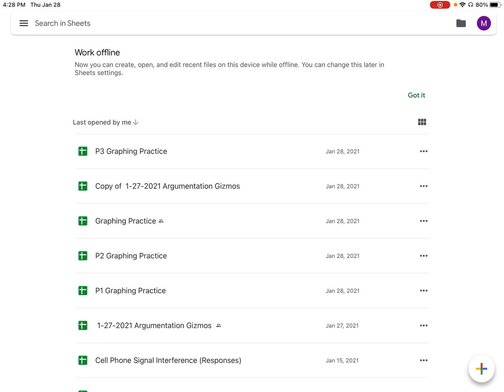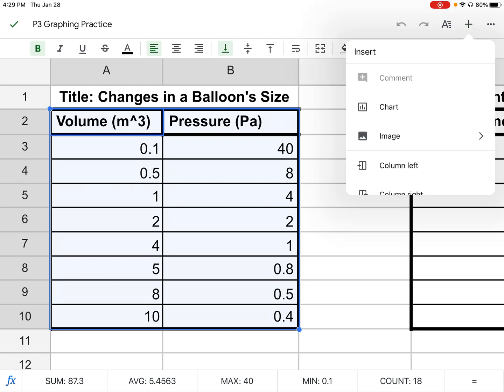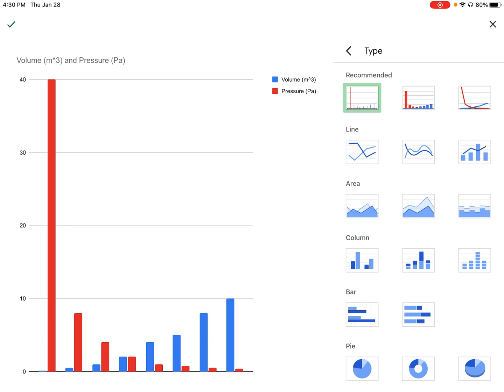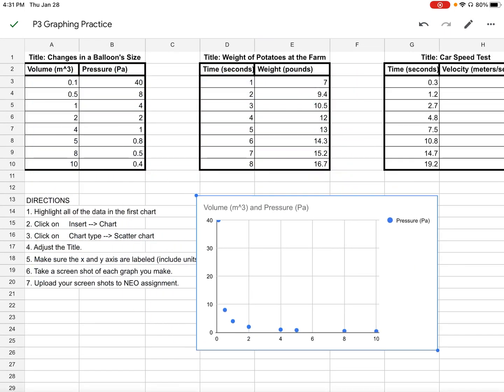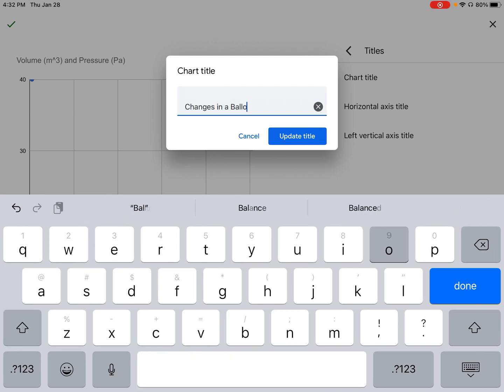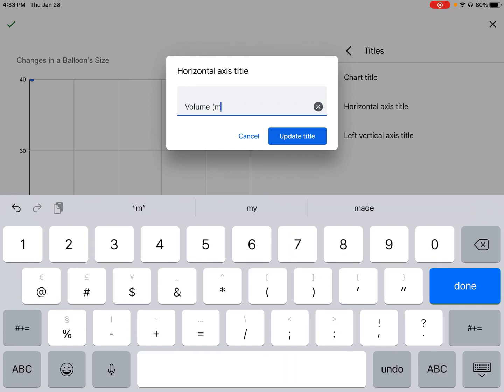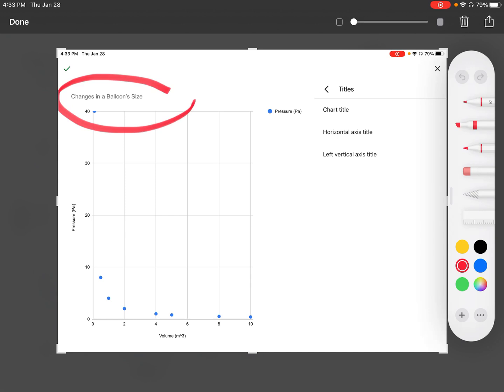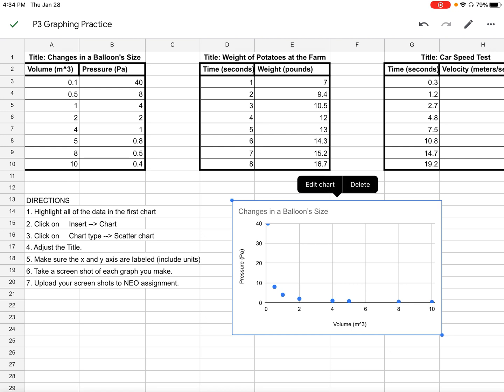Graphing on Google Sheets (iPad)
This video shows you how to create a scatter graph on your iPad.